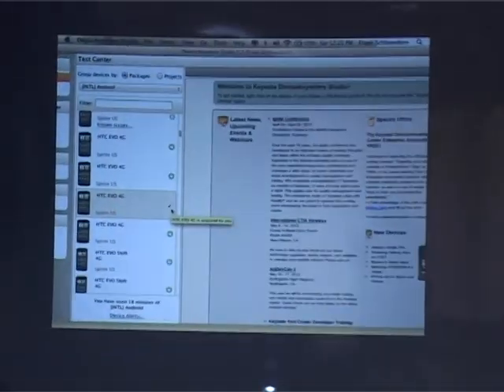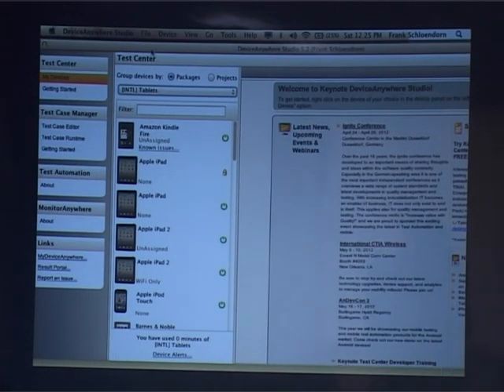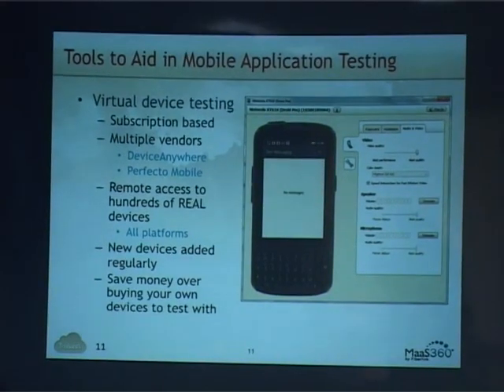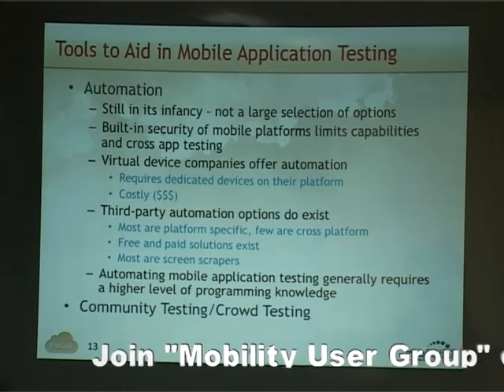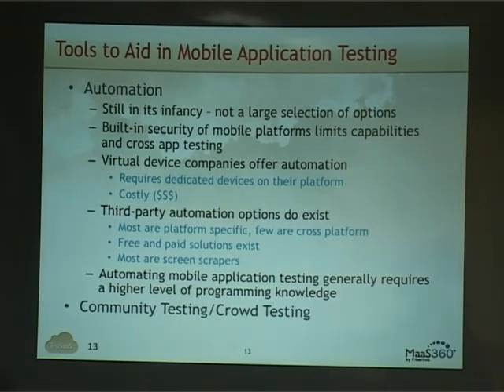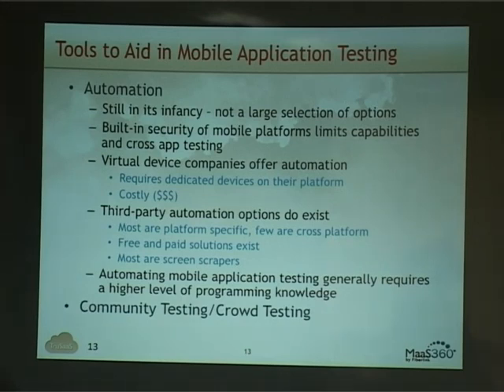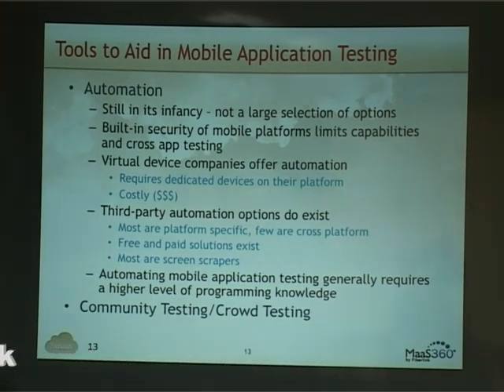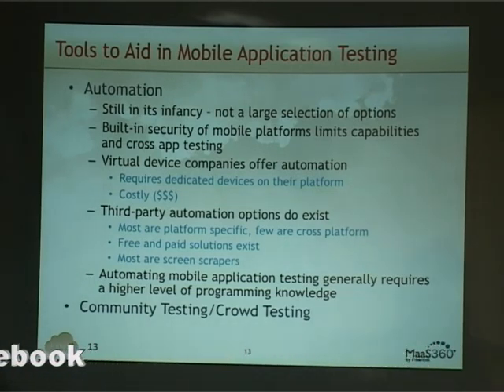Best practices for testing Android apps (Part 5) - Useful Tools & Features (contd)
Best practices for testing Android apps - Part 5
Useful Tools & Features (contd) - Automation